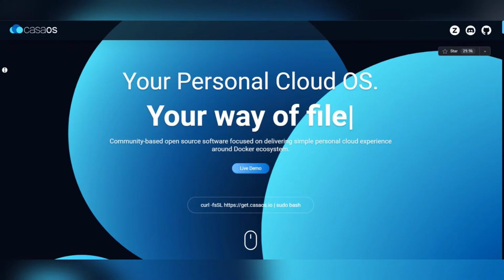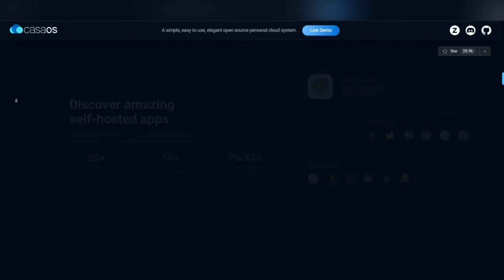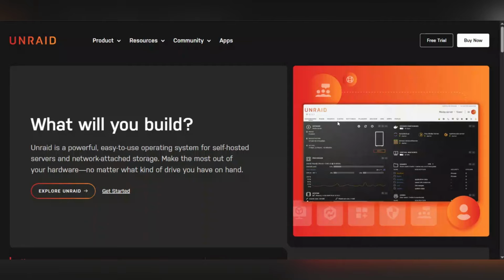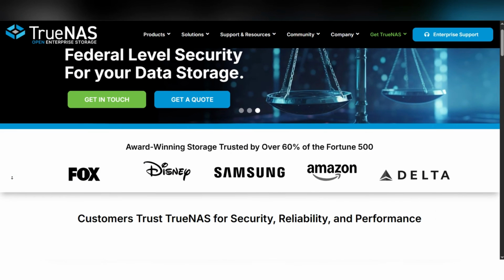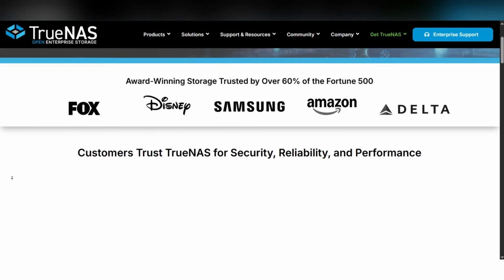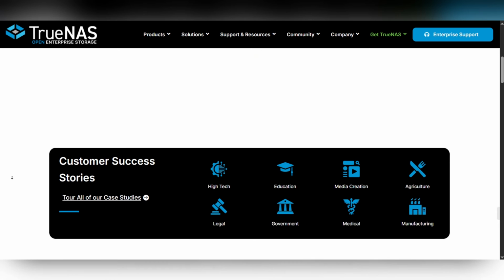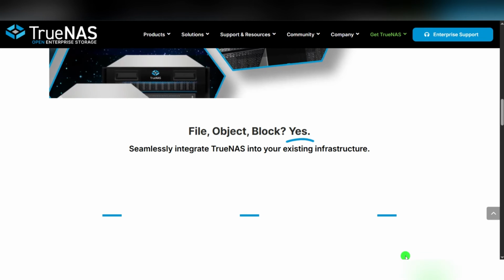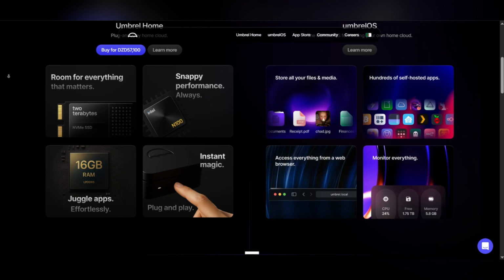CasaOS vs Unraid vs TrueNAS vs Umbrel (2025 Comparison Guide)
How to choose between CasaOS vs Unraid vs TrueNAS vs Umbrel? In this in-depth comparison, we break down four of the most popular self-hosted operating systems to help you decide which one is best for your needs.

This CasaOS vs Unraid vs TrueNAS vs Umbrel guide is designed for beginners and tech enthusiasts who want to build a homelab, personal server, or private cloud. Each of these platforms offers powerful tools for managing storage, running apps, and self-hosting services — but they differ in features, complexity, and ideal use cases.

✅ What you’ll learn in this video:

Side-by-side comparison of CasaOS, Unraid, TrueNAS, and Umbrel
Key features, user interface, performance, and community support
Best use cases: home server, NAS, Docker apps, media streaming, backups, etc.
Which OS is easiest for beginners?
Open source vs proprietary, hardware compatibility, expandability, and more

If you’re asking yourself which is better — CasaOS, Unraid, TrueNAS, or Umbrel — this guide is for you. Whether you’re hosting media with Plex, managing files, running containers, or just starting your homelab journey, this breakdown will give you clarity on the best option.